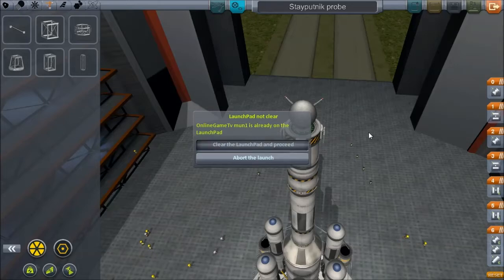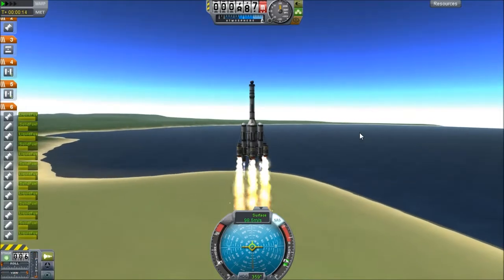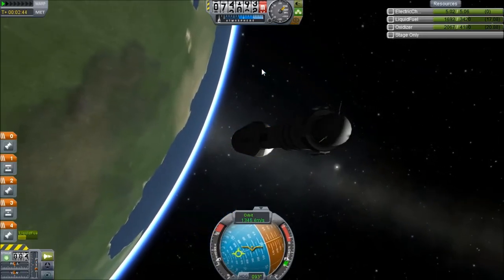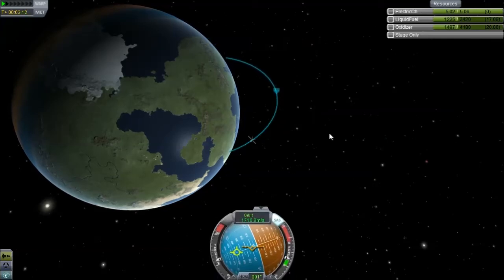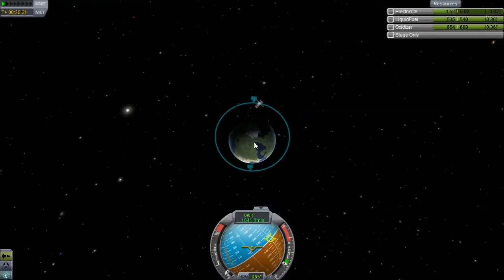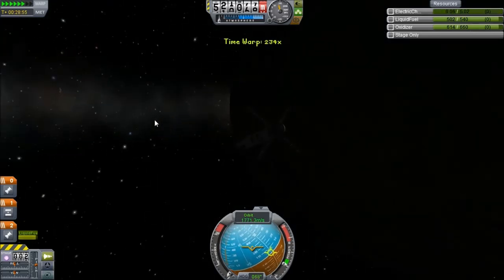Kerbal Space Program Introduction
Hello, this is the first episode of the series. I have played KSP for almost a year and it's one of my big time consumers. So one problem about this video is sound. My microphone was not very loud and it didn't like me today for some reason. That can be fixed. My commentating skills on the other hand is just pure monkey balls. Anyways feel free to suggestions of what i could do in Kerbal Space Program. I wouldn't mind being sent on crazy missions and stuff.